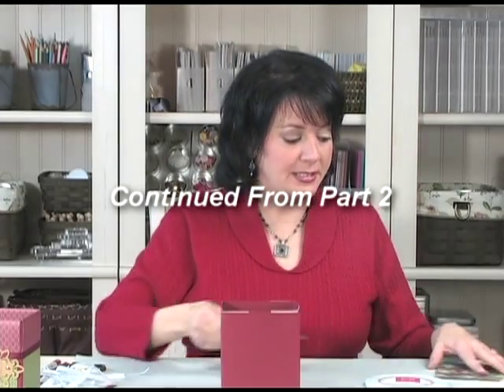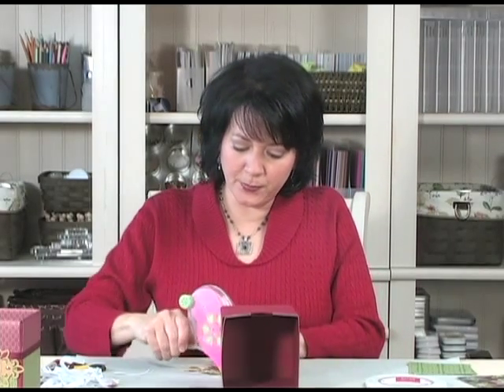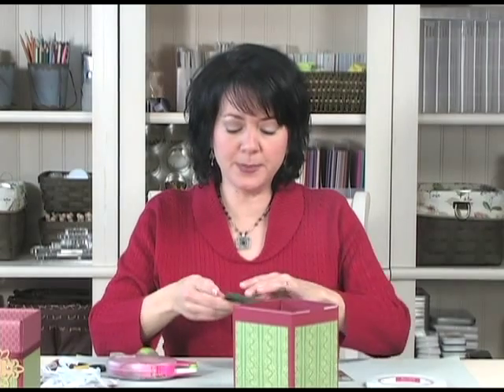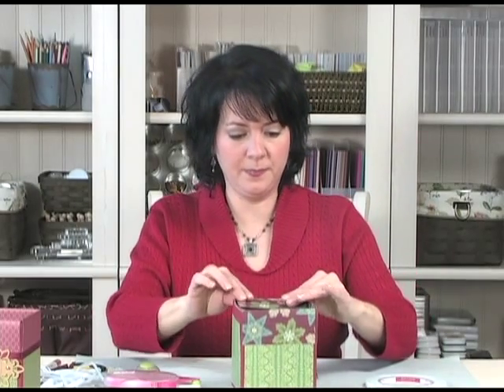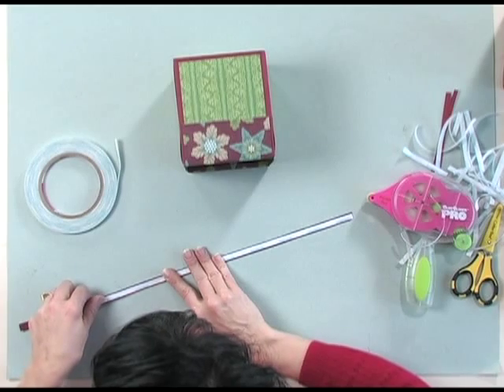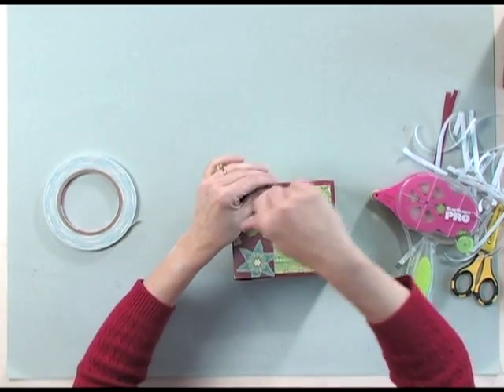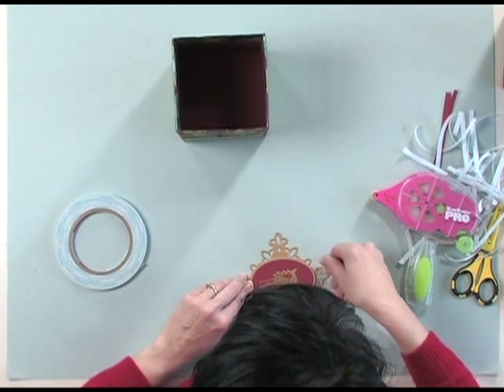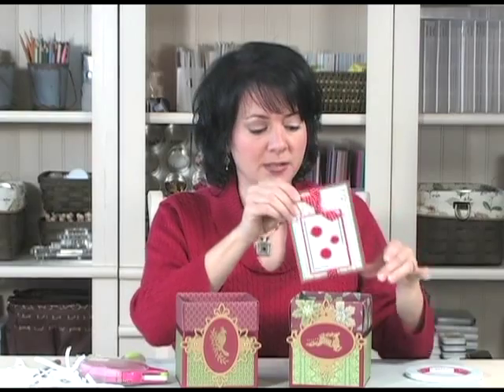Decorative Greeting Card Holder - Part 3 of 3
Rubber Stamping/Paper Craft Technique Tutorial